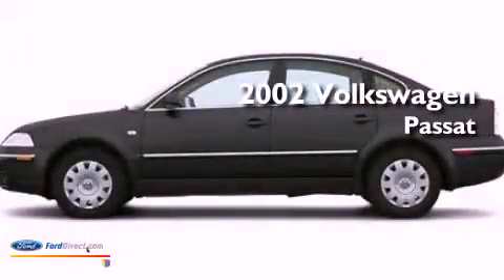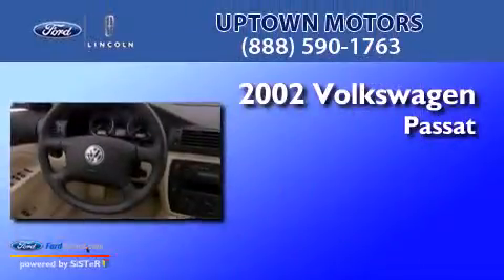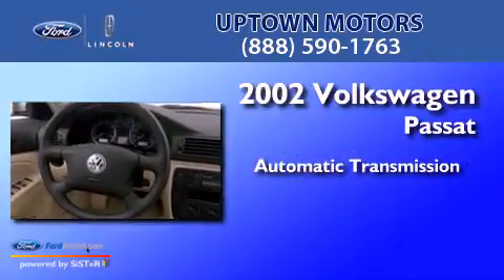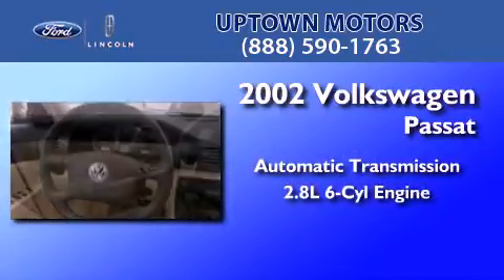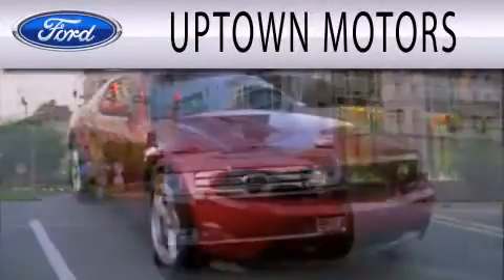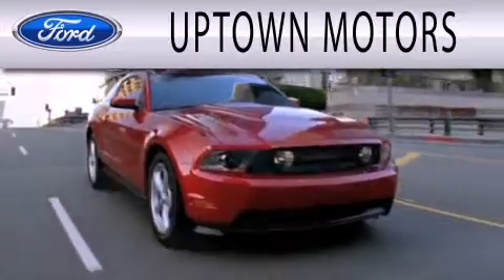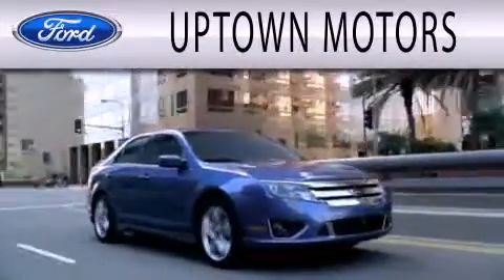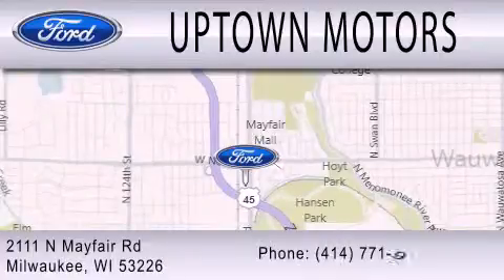2002 VOLKSWAGEN PASSAT WI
Year : 2002
 Make : VOLKSWAGEN
 Model : PASSAT
 Engine : 2.8L V6 30V MPFI DOHC
 Trans . : AUTOMATIC

 Interior : BLACK
 Stock : MKX11174C